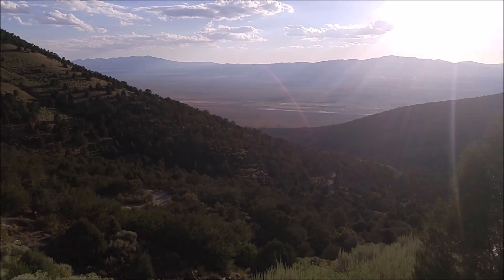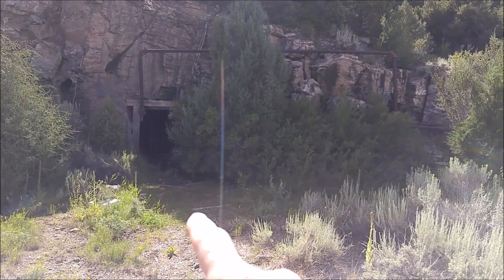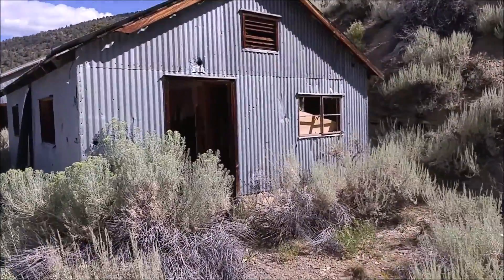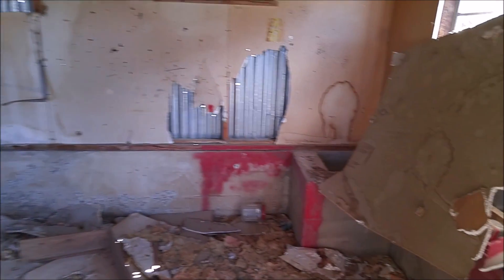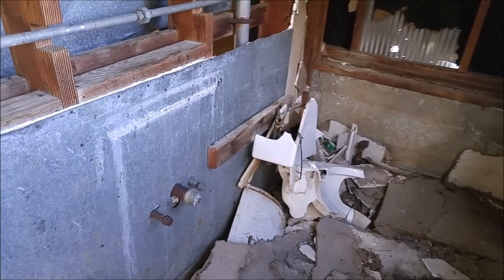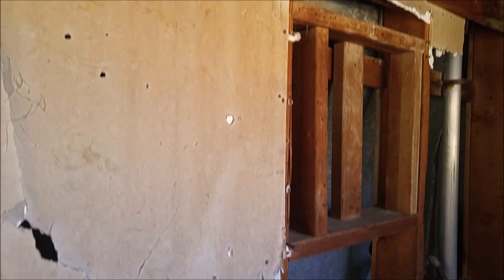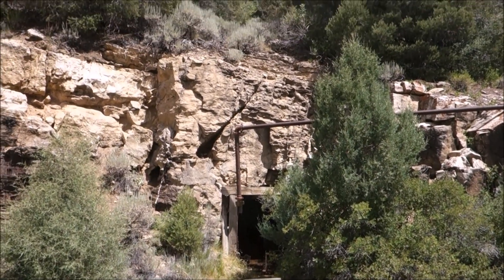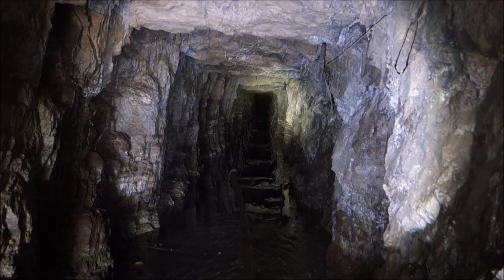Exploring The Walker Mine: Part 1 - Punching Into The Darkness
The primary focus of this mine was the extraction of tungsten ore in the form of scheelite and the earliest records of activity I found date back to 1950. However, we encountered several features inside the mine that left us with the impression that the adits may have run through older workings in a couple of areas and, indeed, the whole area is riddled with mines, which makes this idea plausible. This mine was abandoned after the U.S. Government stopped subsidizing the price of tungsten. Significant quantities of beryllium were discovered at this site, which generated interest and some ambitious proposals, but it does not seem that any work of significance has been done since the closure forced by the falling tungsten prices.